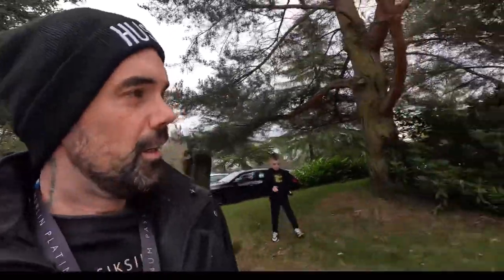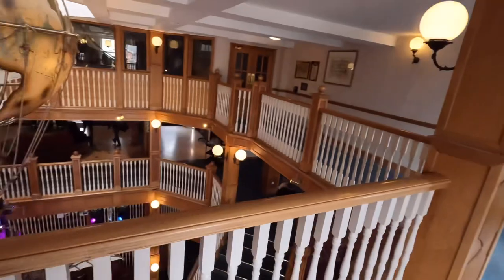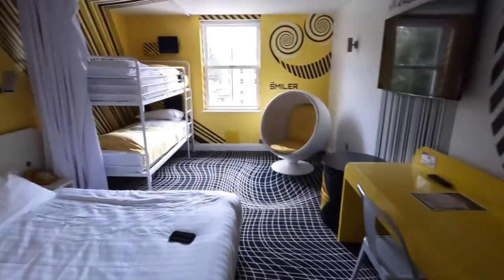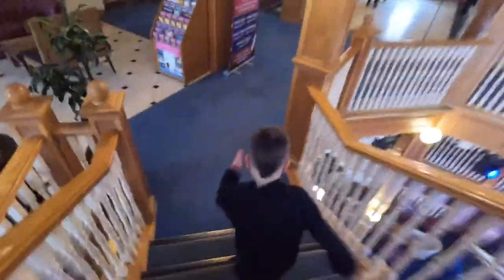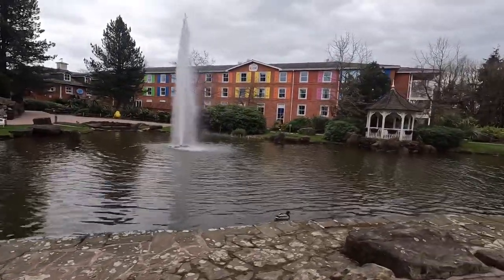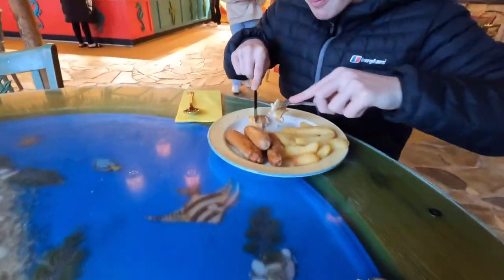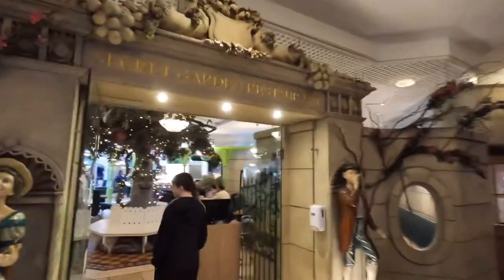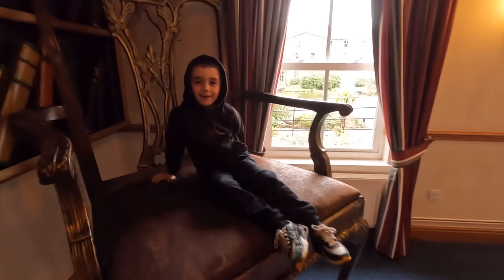The Smiler Bedroom Full Tour | Alton Towers Hotel Vlog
Join us for a full tour of The Smiler Bedroom at the Alton Towers Resort! In this video we check out the bedroom, explore the hotel, eat in the on site restaurant’s and share our experiences.